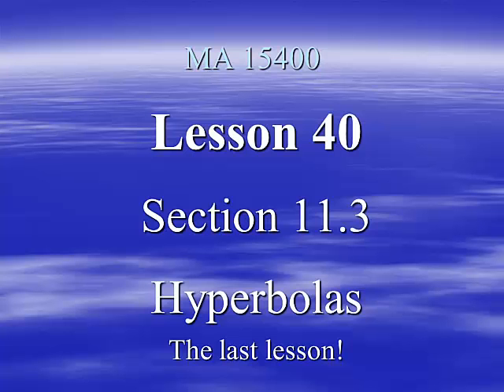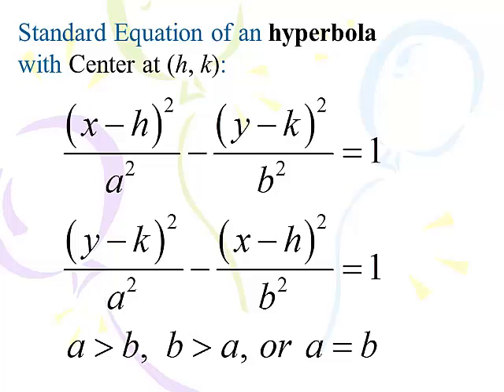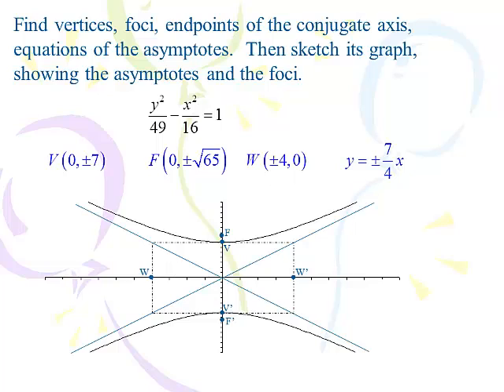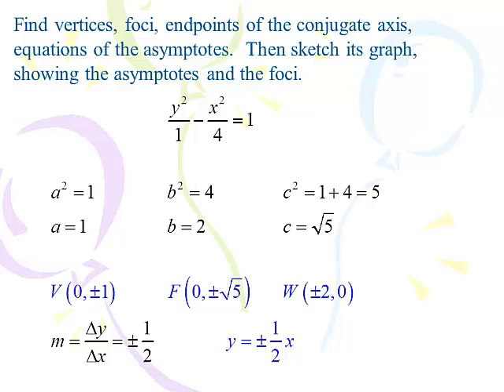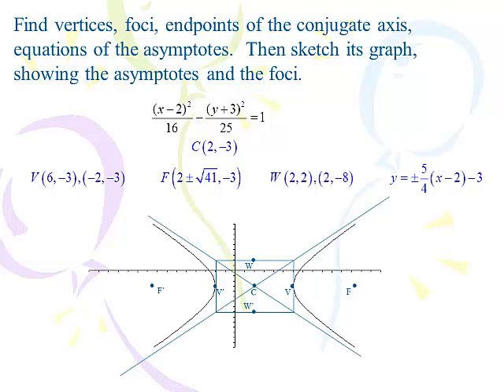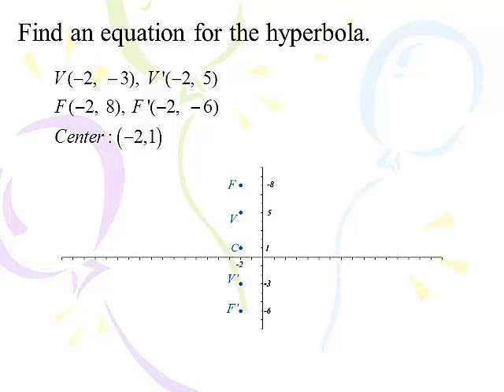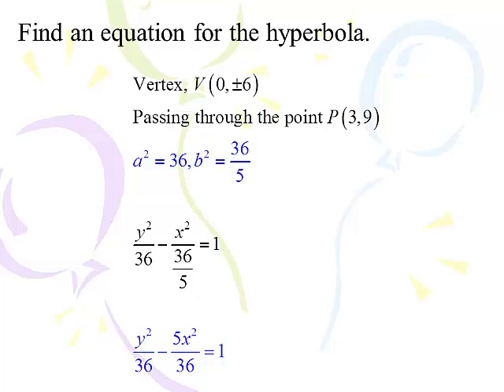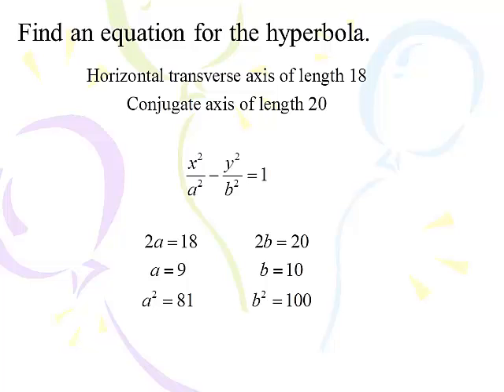MA 15400, Lesson 40